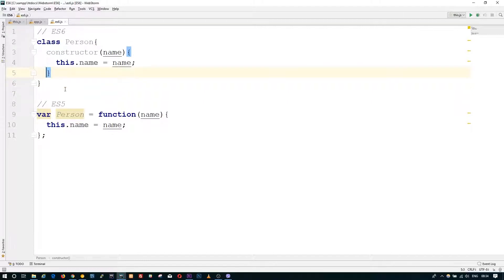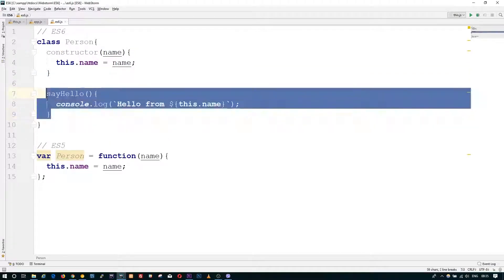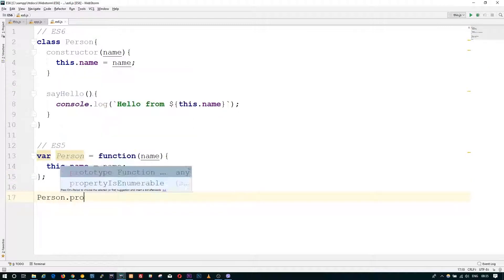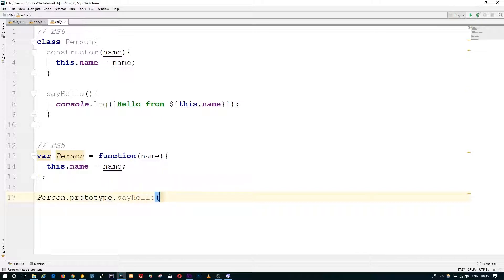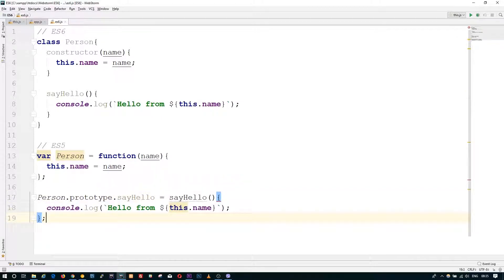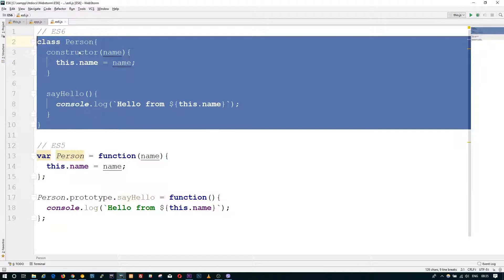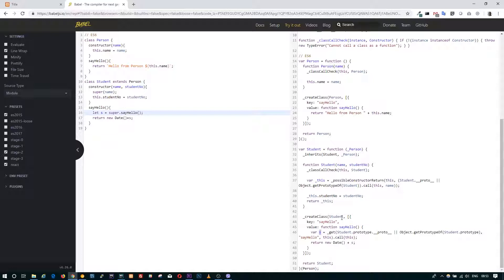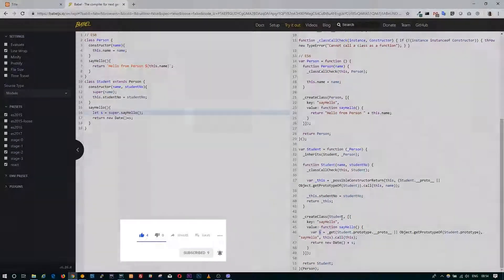ES6 classes vs ES5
The video demonstrates ES6 classes.
Explains constructor.
Shows how you can call parent class method.
Shows the usage of super keyword.

The video compares ES6 classes to ES5.